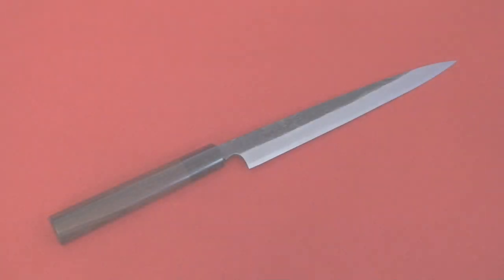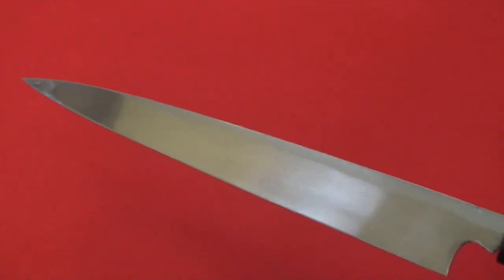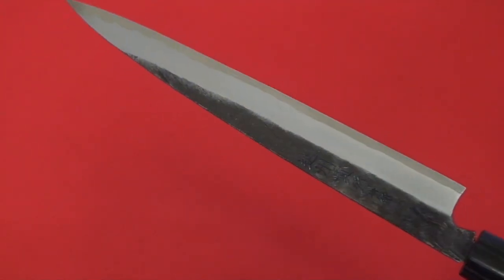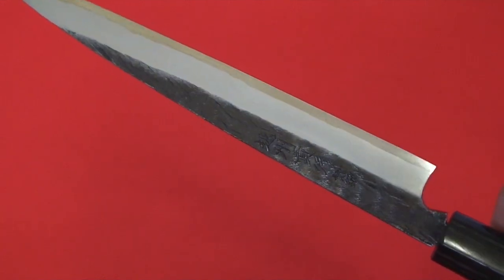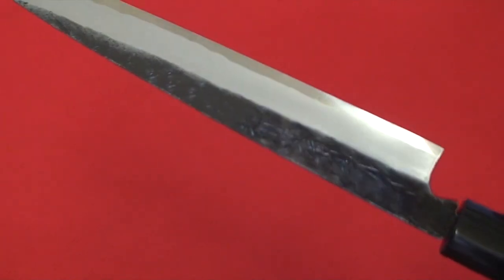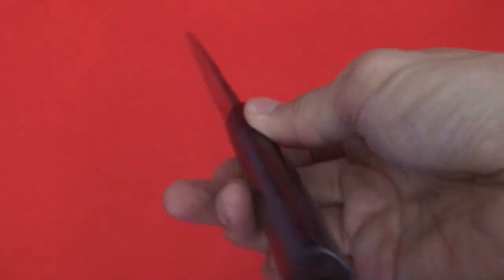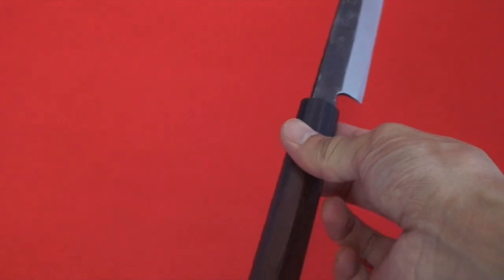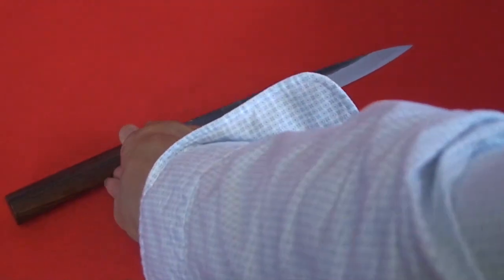[Takayuki Iwai] Blue steel No.2 Kurouchi Finish Sashimi Knife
Made by Takayuki Iwai. Their knives are made with Aogami Steel and come with a Kurouchi finish. What they care is the 'Quality' and they do all the work by hands so that they can have perfect control to every single knife they make. They don't like mass production, so they don't use time efficient machines because it could save time but it looses its quality. They can't make number of knives but they can make the best knives! This is what this price is for. We are one of the only outside Japan distributors of these impressive knives.